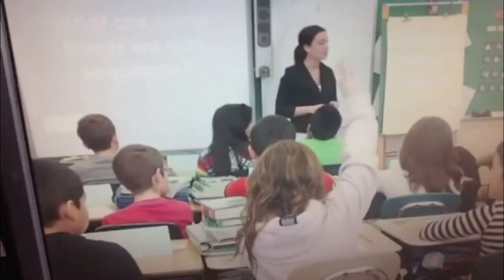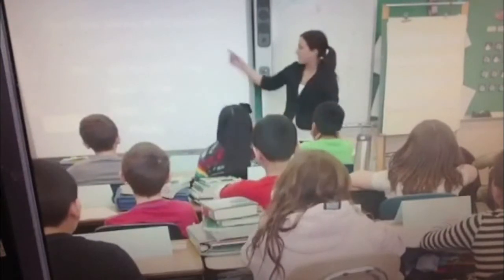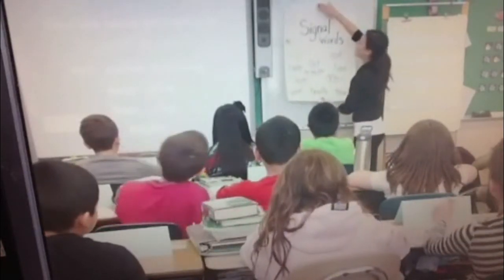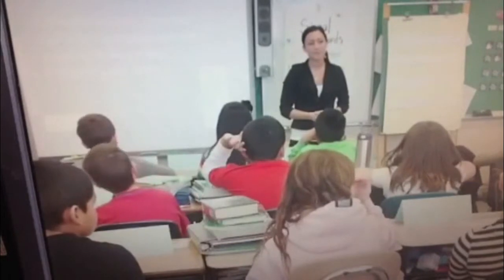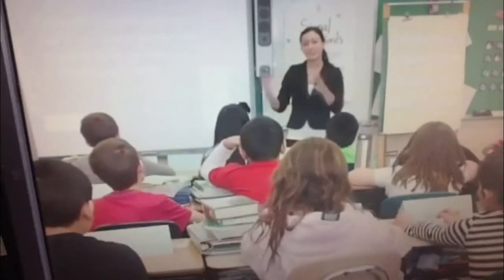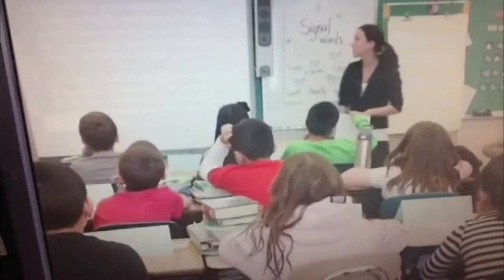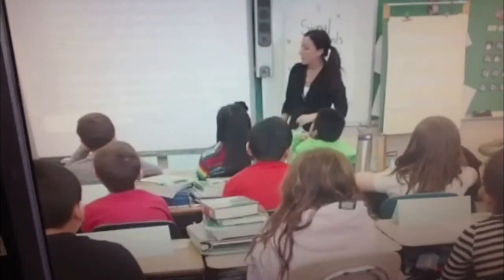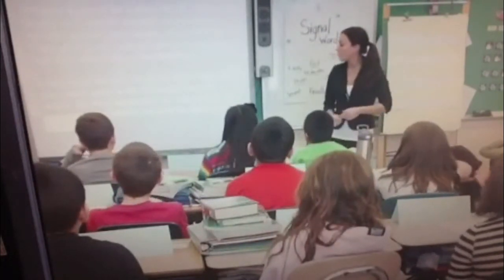Lesson Segment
Hampton Bays Elementary, 4th grade sequencing lesson segment. First Clip is a clip from Lesson 1, second clip is a clip from Lesson 3.